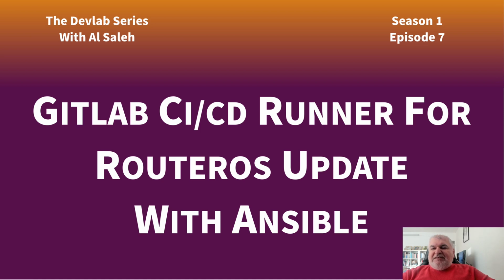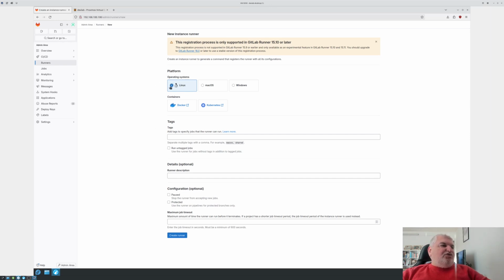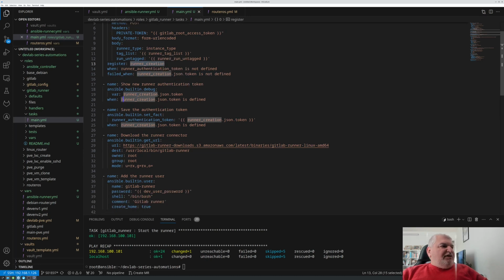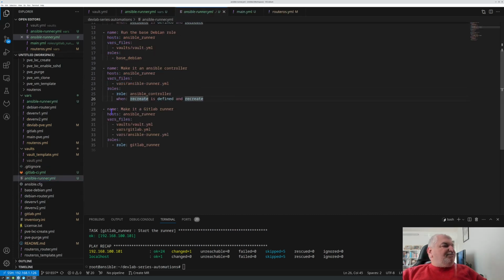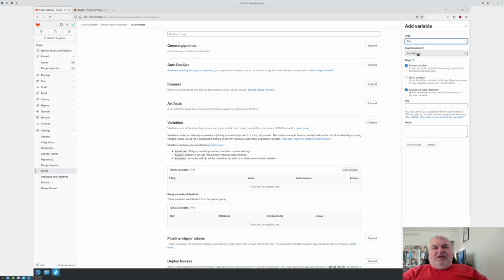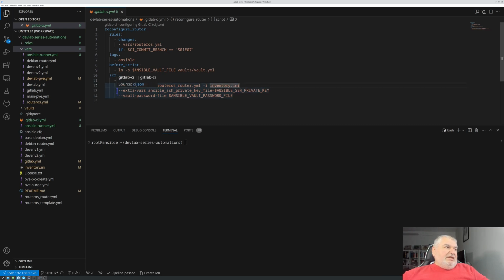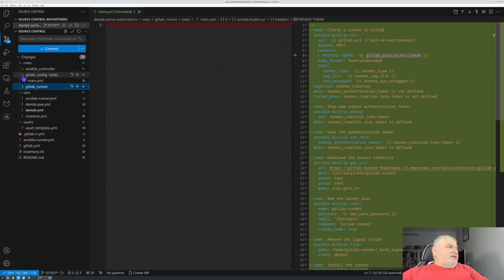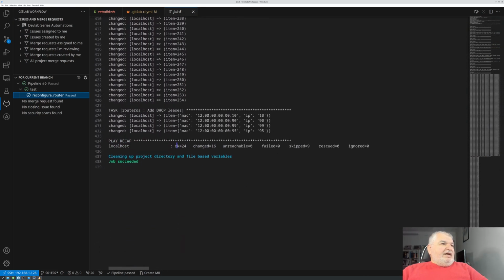Devlab S01E07: GitLab CI/CD Runner for RouterOS Update with Ansible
The series index:
Some devlab series episodes:
S01E12: Trust your Authority (upcoming)

You can provide support by:

contributing to Github issue.
contributing to Github code reviews.